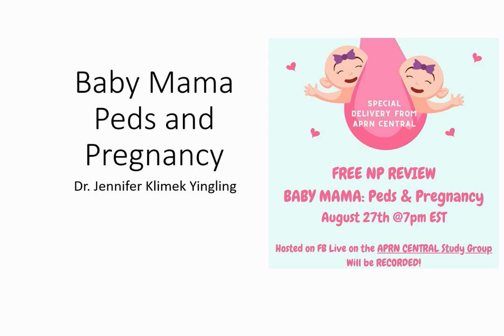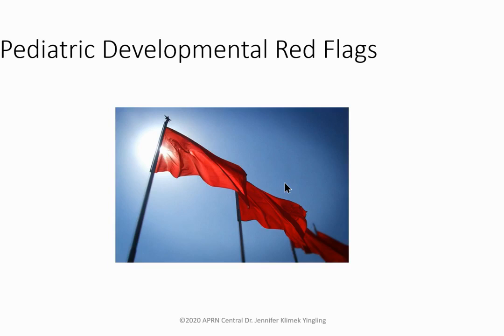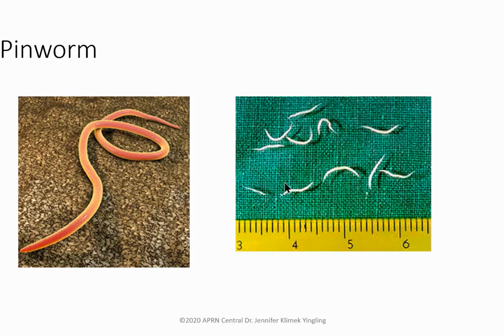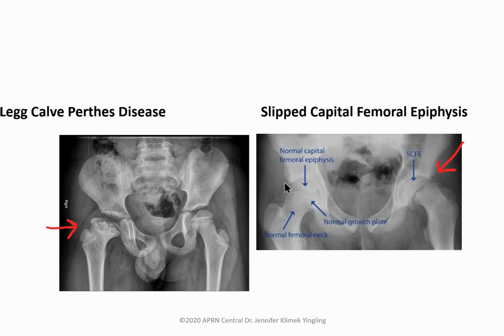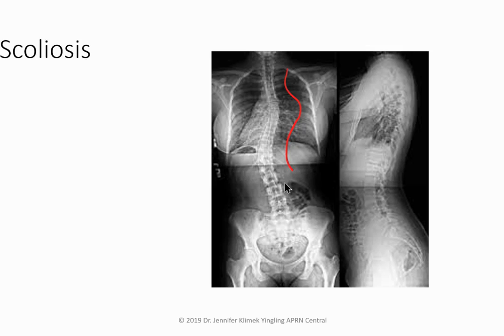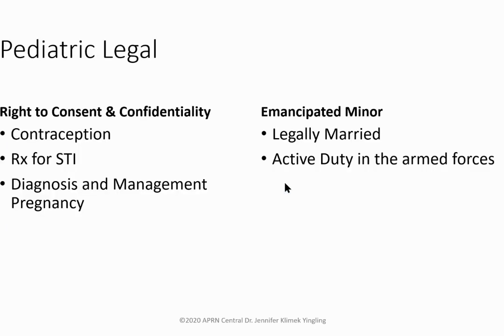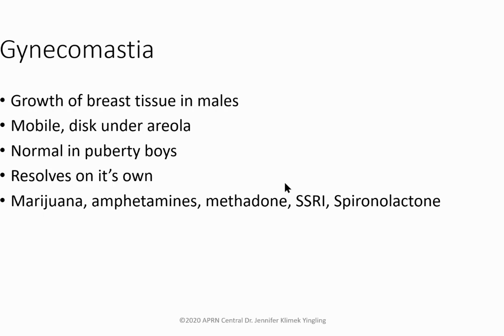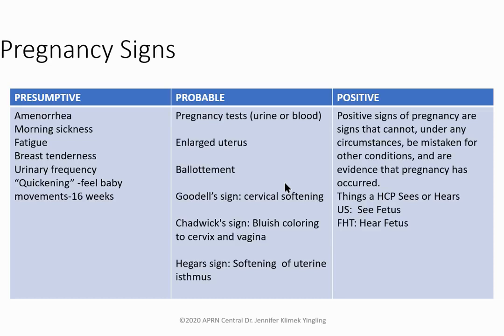Baby Mama: Peds and Pregnancy Nurse Practitioner Review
Overview of pediatric and pregnancy pearls review for boards and wards! ANCC and AANP high yield topics by dual boarded, seasoned faculty Jennifer Klimek Yingling